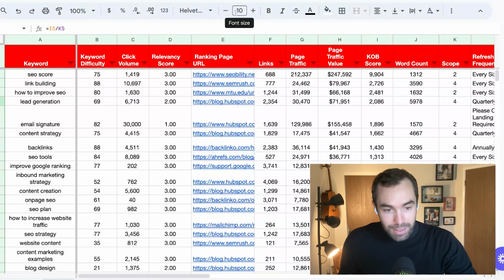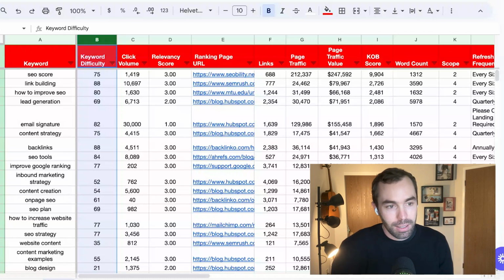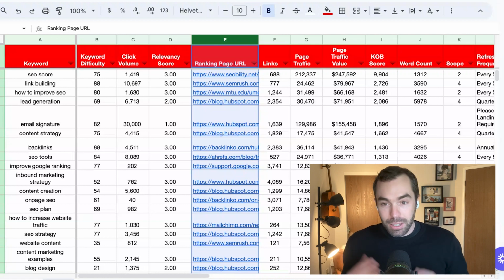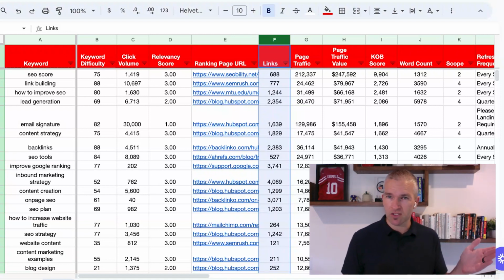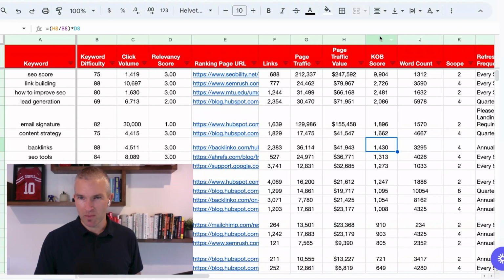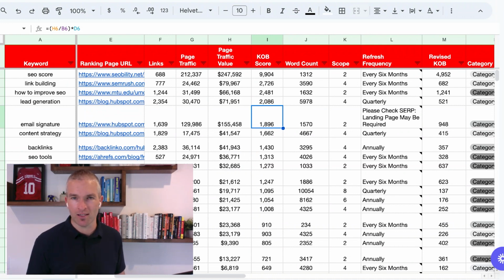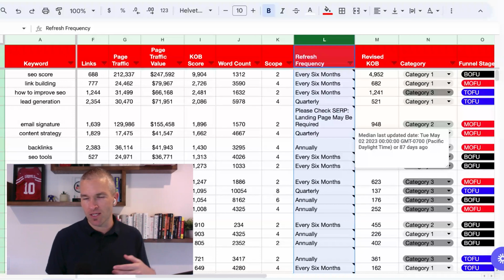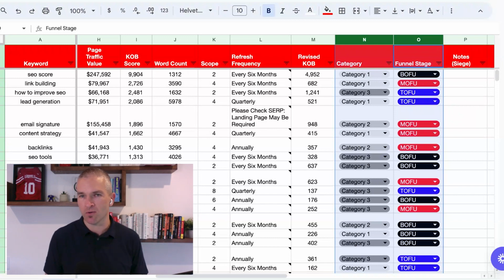How To Do Winning Keyword Research in 2025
Keyword research is the backbone of strong content strategy. Learn how to do keyword research with Ross and Drew in this episode of Content and Conversations.

Chapters:
     00:00: Introduction
     02:09: Intro to the sheet
     3:00: Keyword Research process
     4:50: Keyword Difficulty
     5:20: Relevancy Score
     6:30: Ranking Page URL
     9:27: Links
     11:45: Page Traffic and Traffic Value
     13:05: KOB Score
     15:00: SERP Features and Keyword Demand Trends
     16:40: Word Count
     17:48: Refresh Frequency
     19:17: Revised KOB score
     20:25: Categorize and Funnel Stage
     22:08: Conclusion